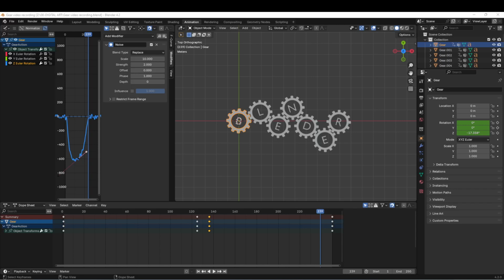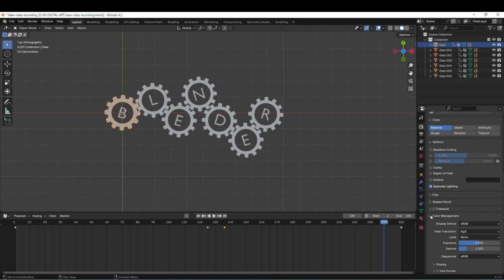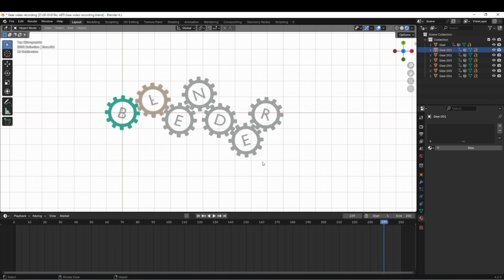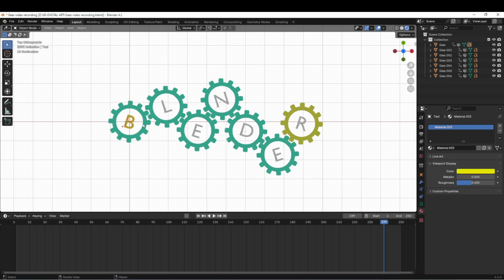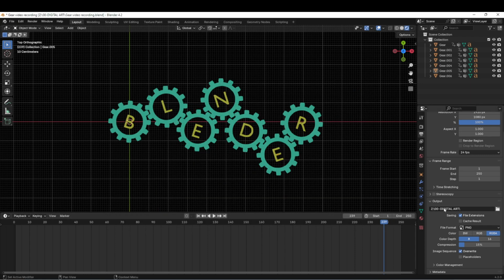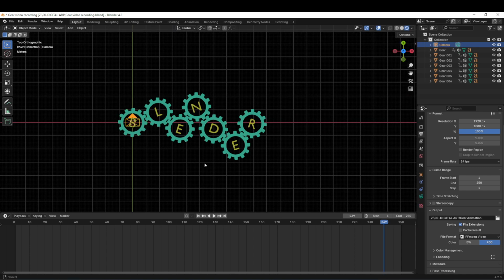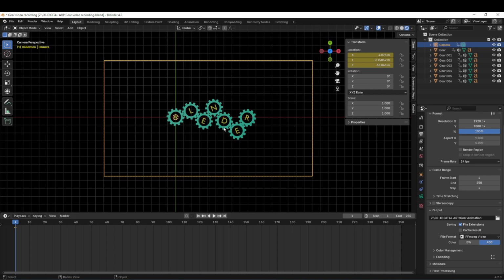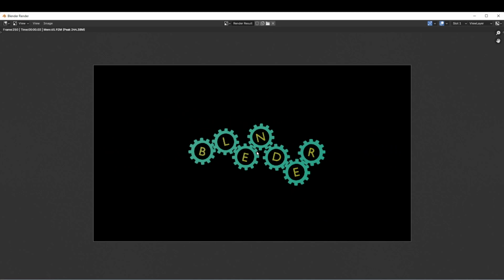Gears and Letters Part 2